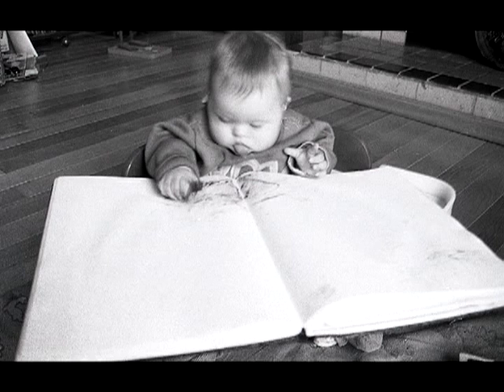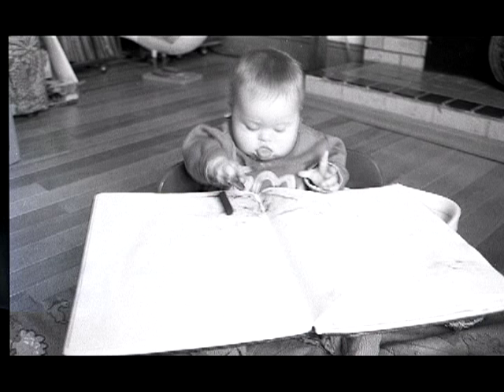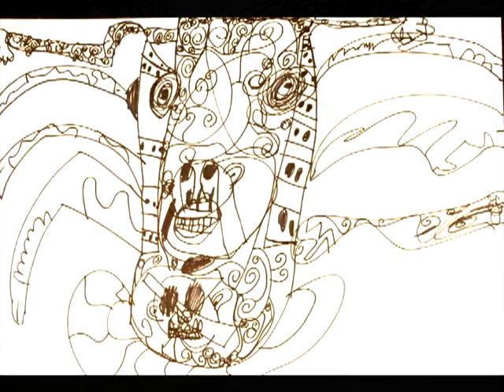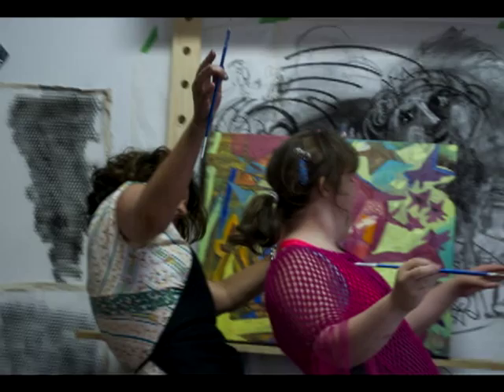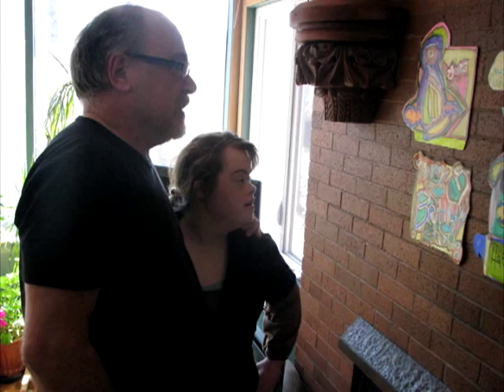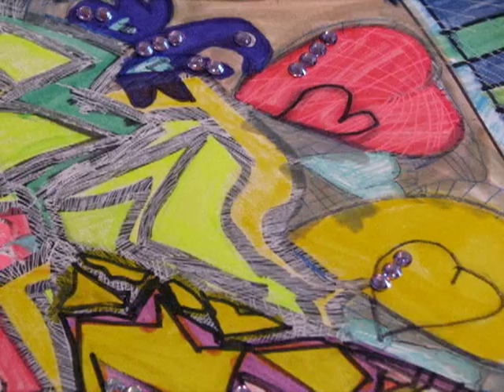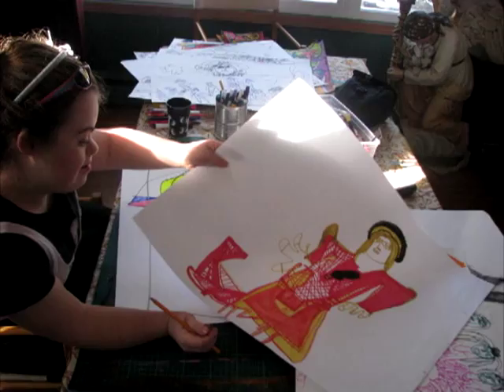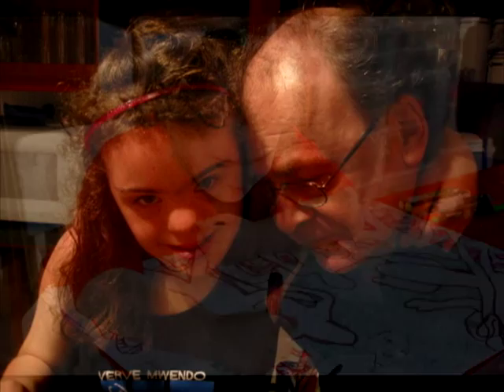Magic In Her Hands: The Art of Marie Webb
Documentary by award winning producer Dick Miller

Features interviews with the artist's father, Nick Webb, her mother, Reneé Forrestall and her grandfather, Tom Forrestall.